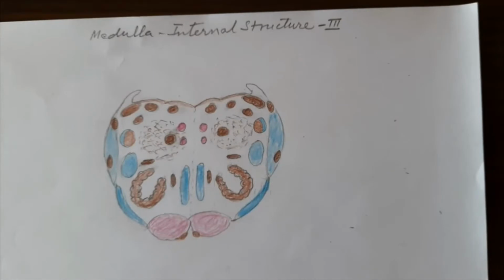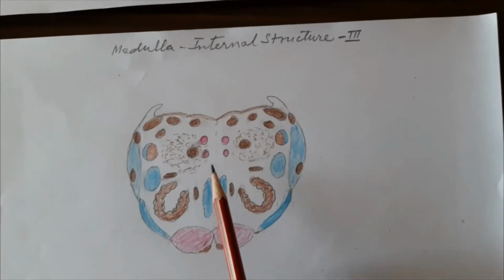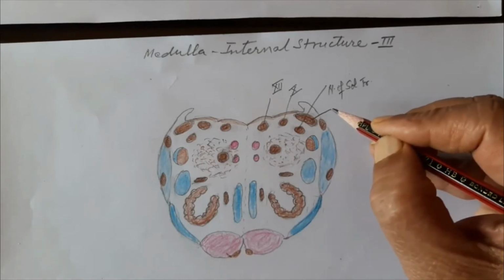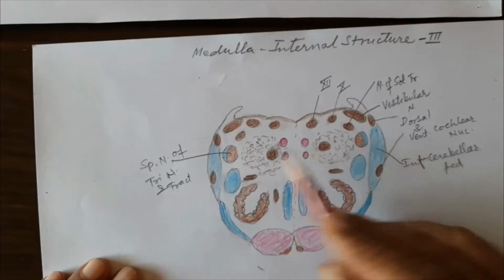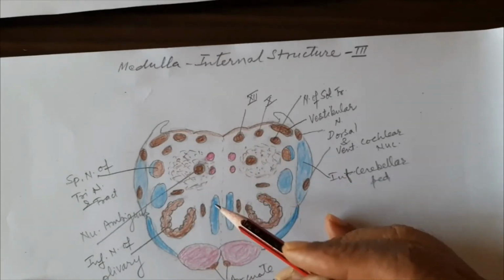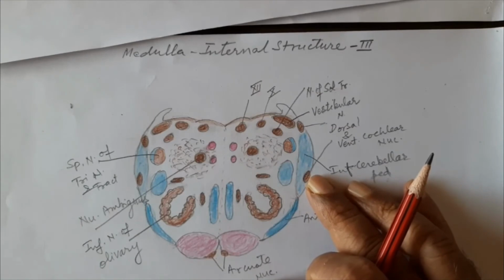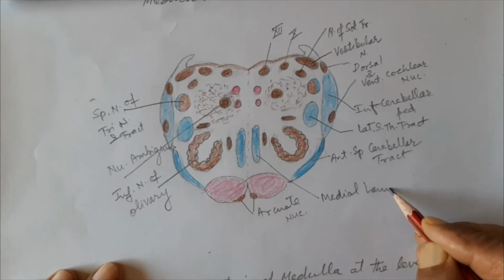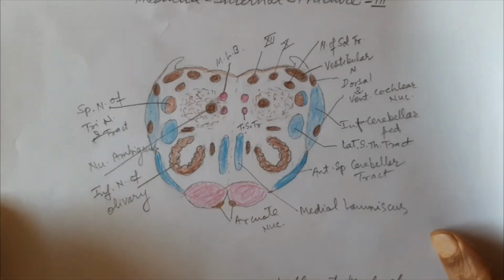18 Medulla Section III